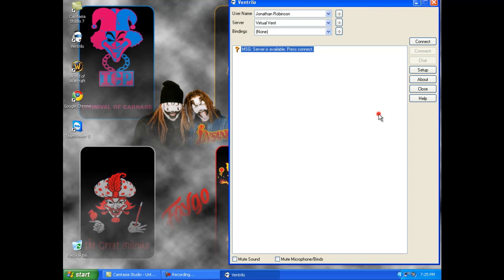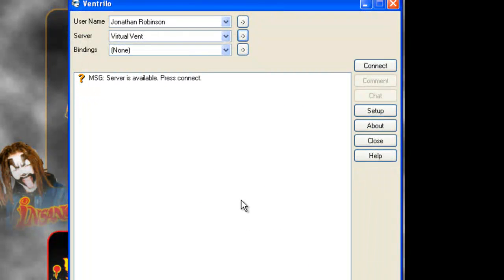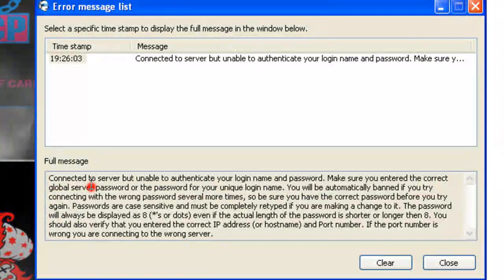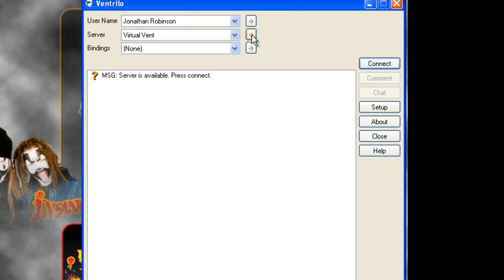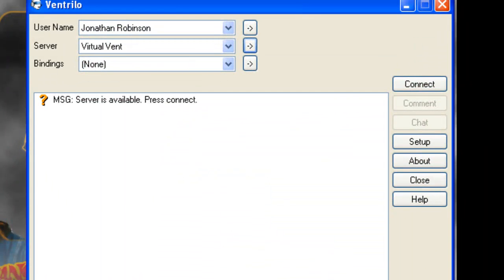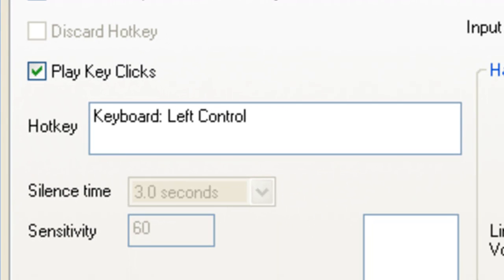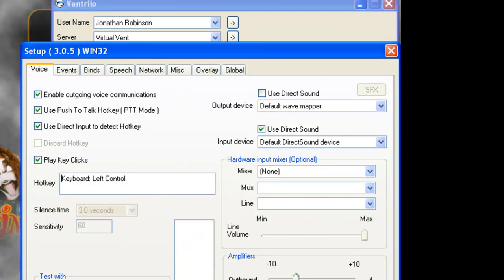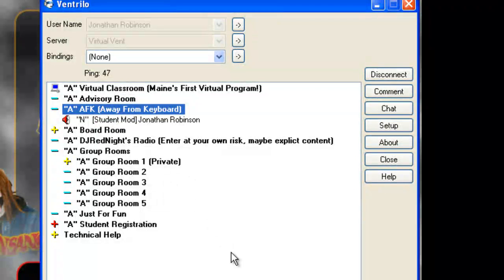Ventrilo Updates, Problems, Changes, and Fixes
mcl